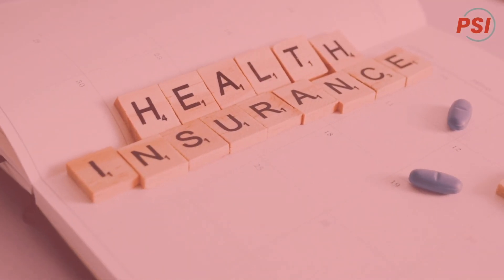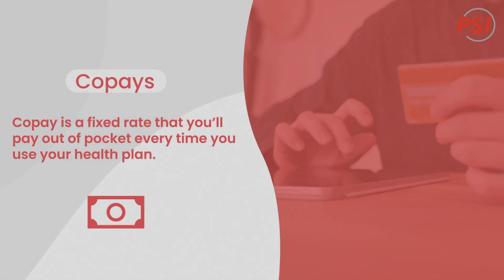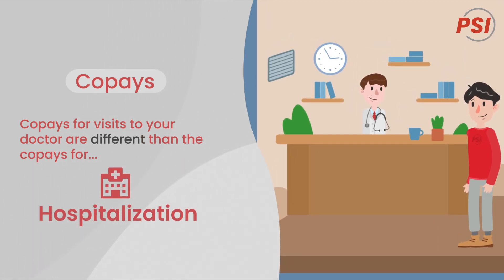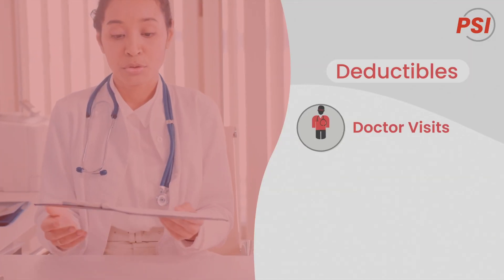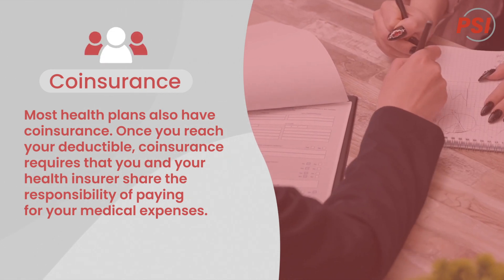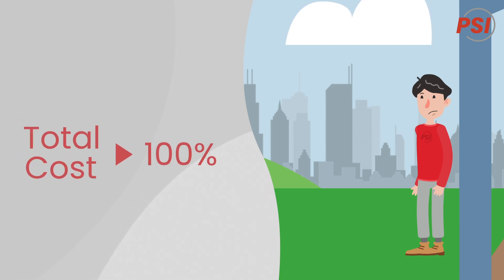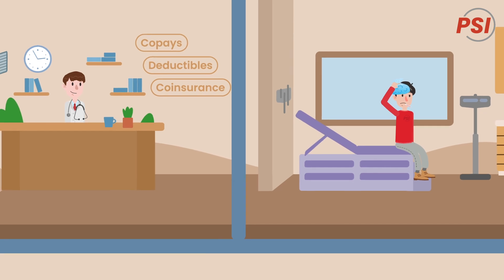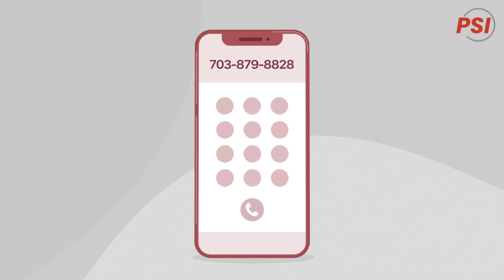Understanding Copays, Deductibles, and Coinsurance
Here's a short video explaining basic insurance terms such as copays, deductibles, and coinsurance  and how they work together in your health insurance plan.